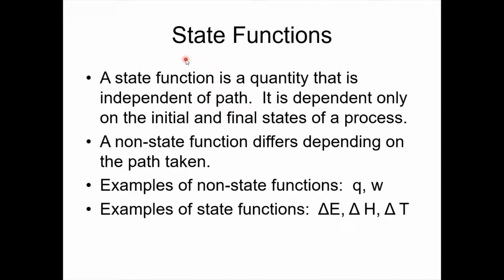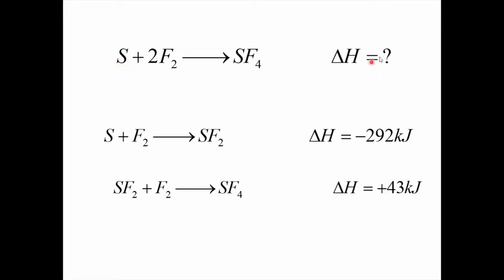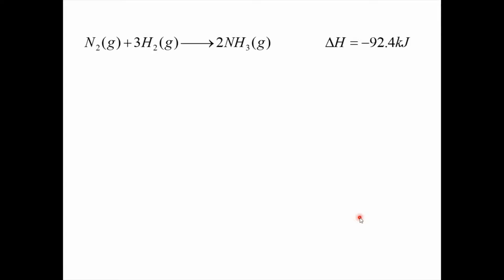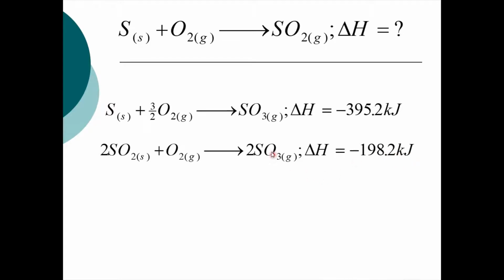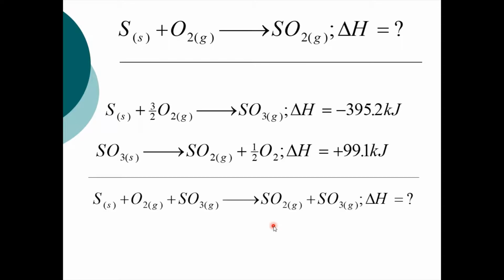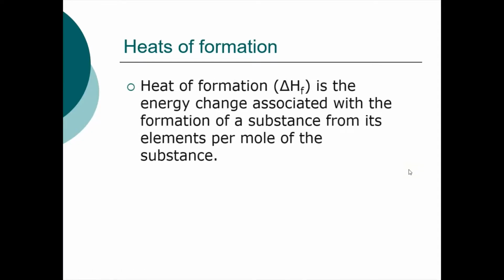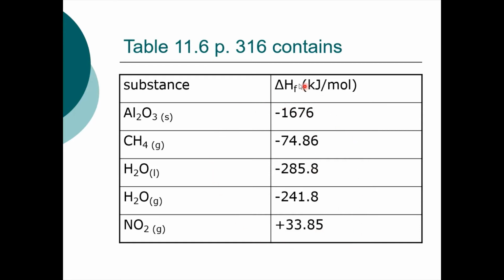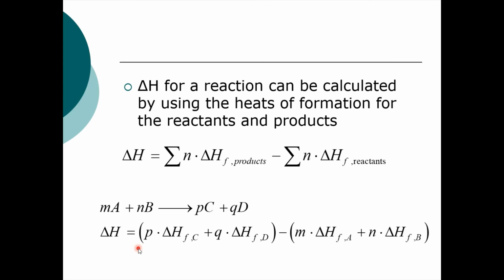Chemistry Powerpoint section 16 4 Hess' Law and Enthalpies of Formation